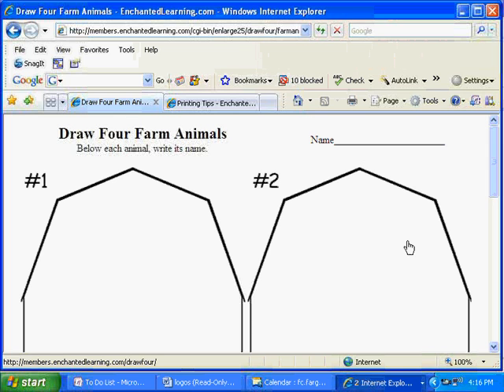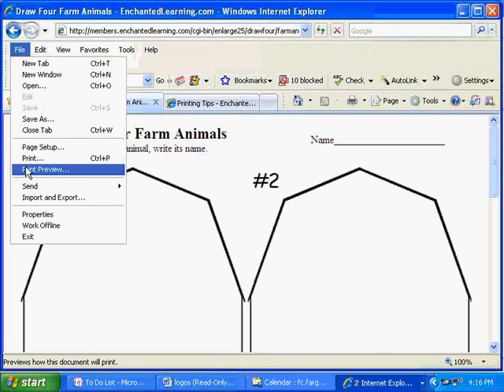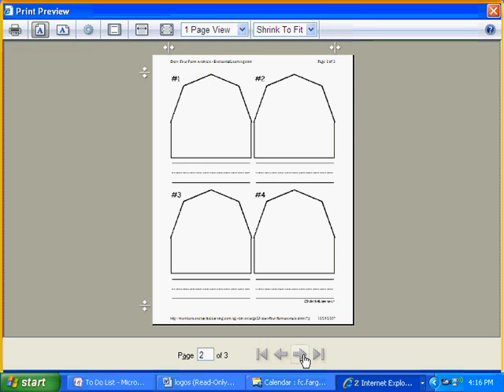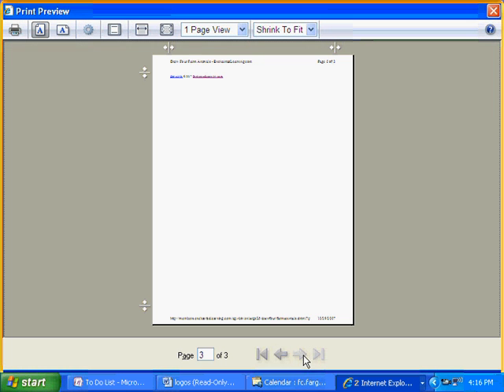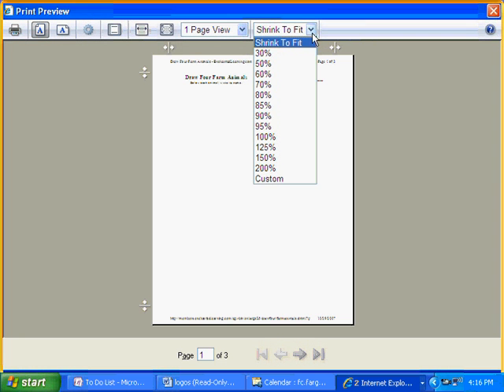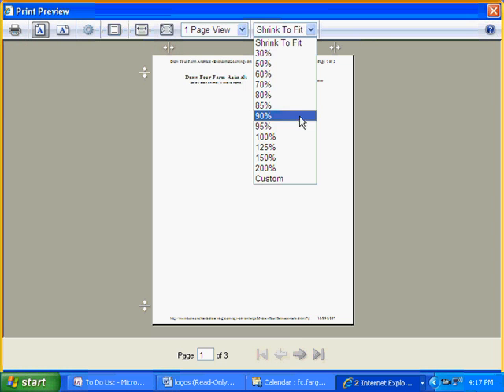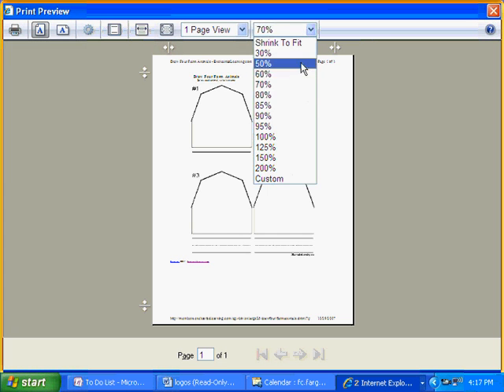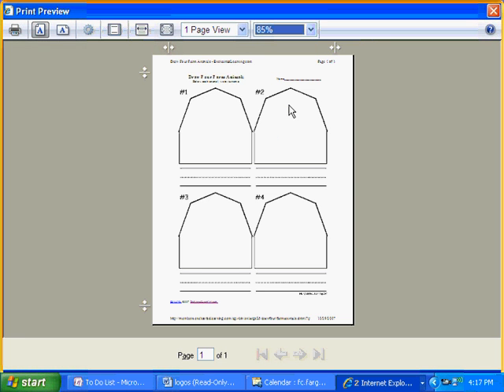Enchanted Learning Printing 2